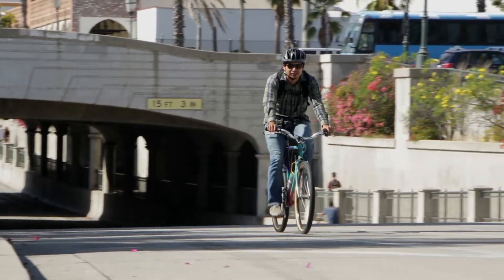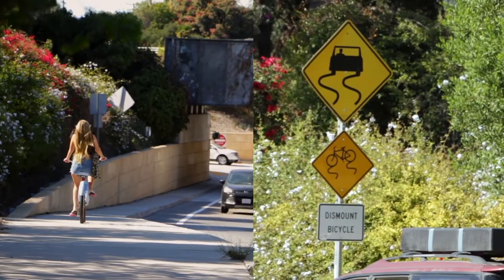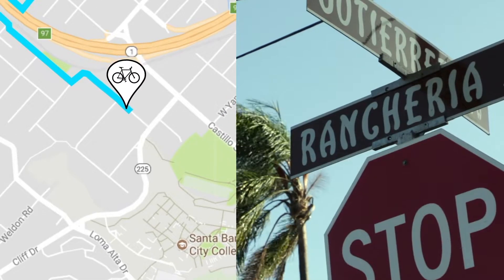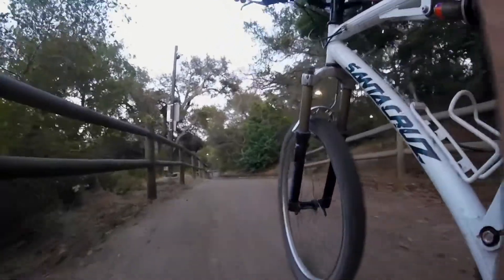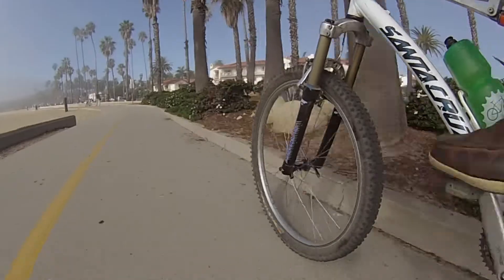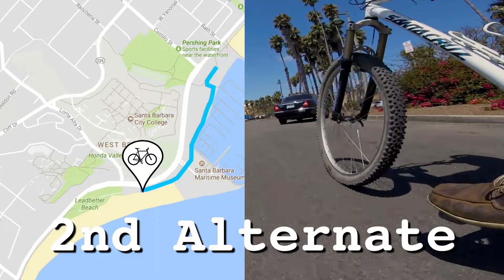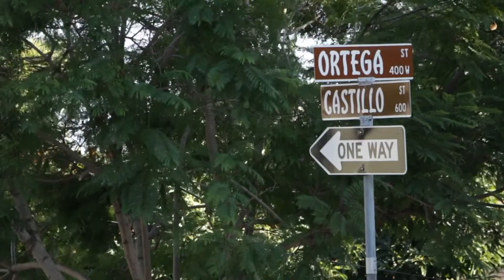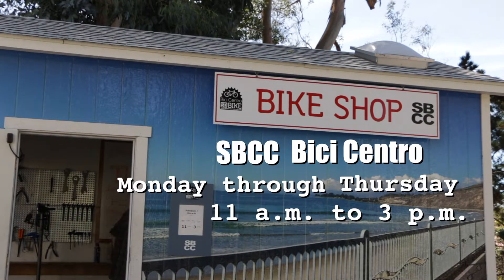Bike routes from downtown to SBCC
What is a safe route to ride a bike from downtown to SBCC?
SBBIKE is suggesting three easy bike routes: give it a try!